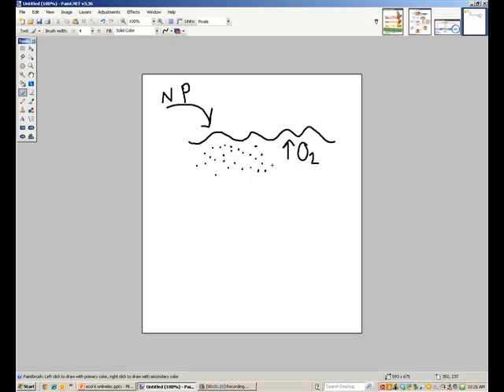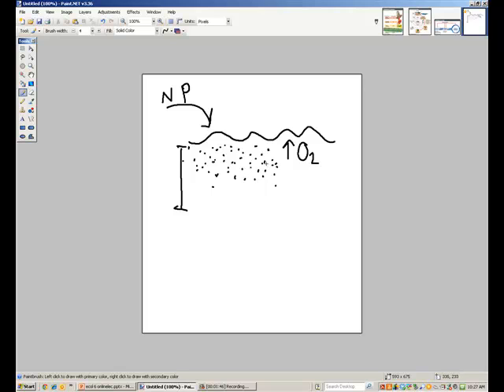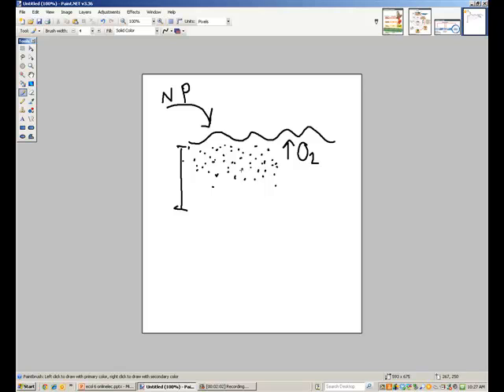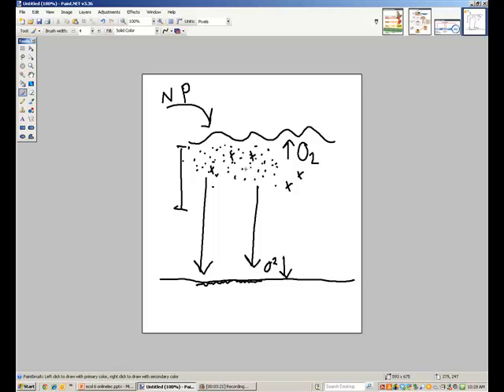RAP 6: C - Ecology: Human Impact